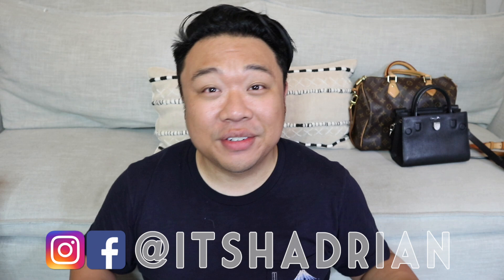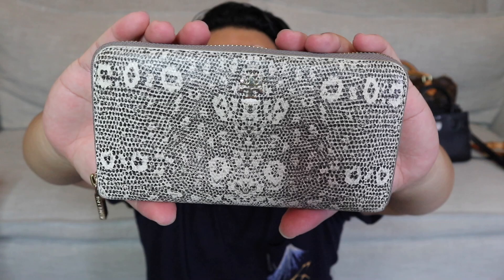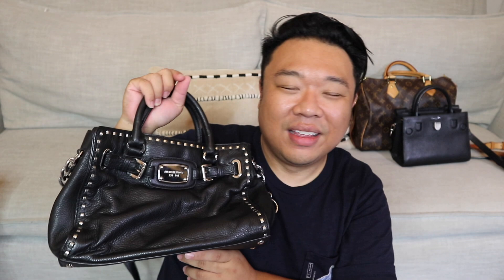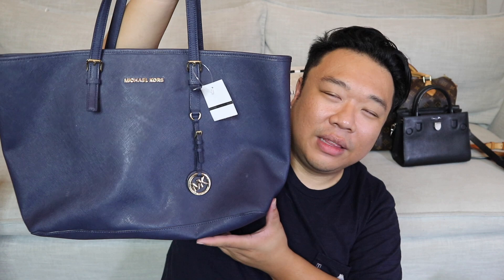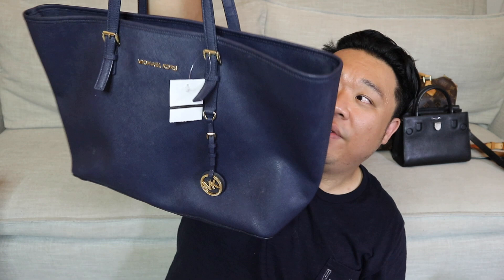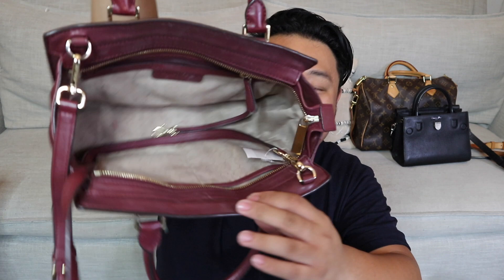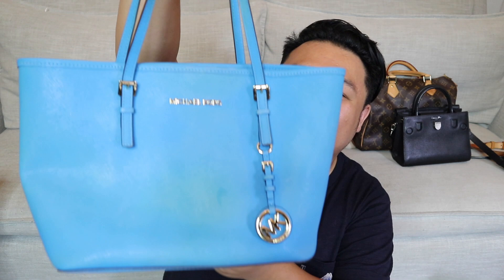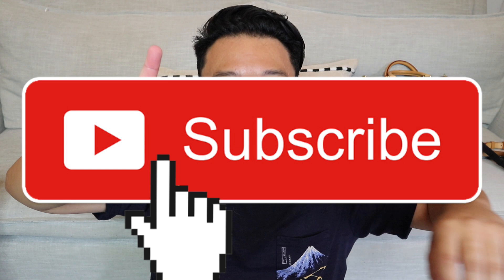VINTAGE DOLCE, TORY BURCH, & MORE | THRIFTED HANDBAGS FOR RESALE HAUL | THRIFT HAUL S2.E58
This video is about VINTAGE DOLCE, TORY BURCH, & MORE | THRIFTED HANDBAGS FOR RESALE HAUL | THRIFT HAUL S2.E58

Poshmark: itshadrian
Mercari : itshadrian
Vinted: itshadrian
Depop: itshadrian

- itshadrian (personal)